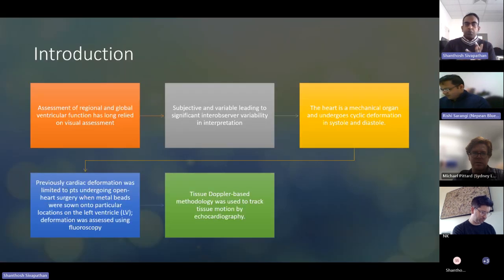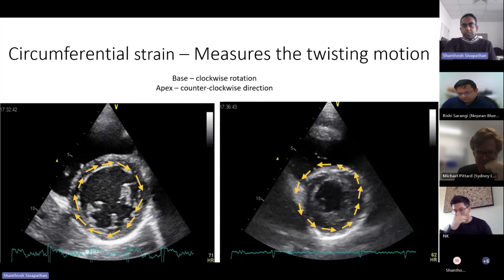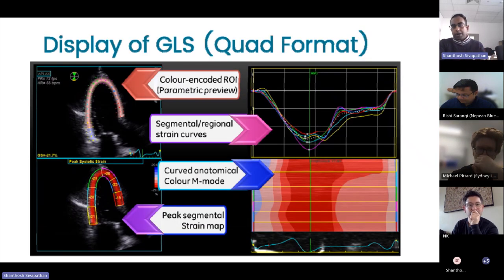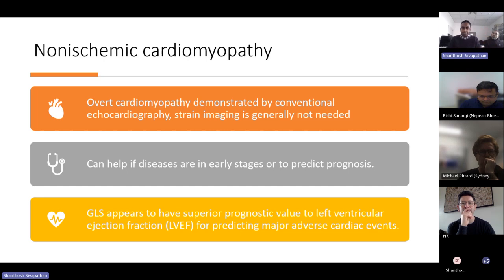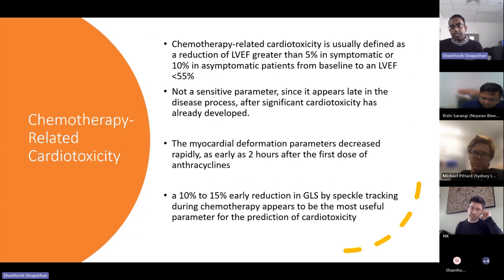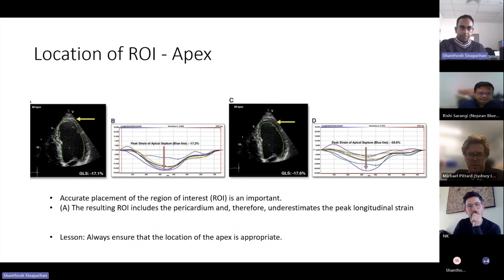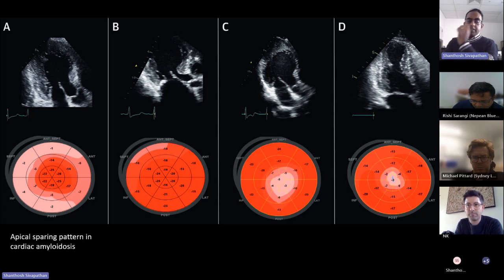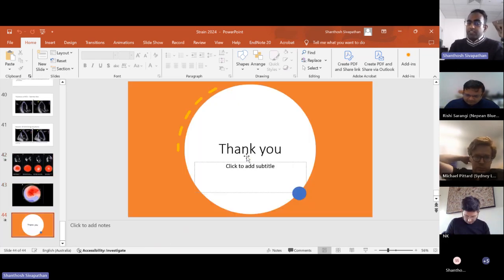Strain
Presented by Dr. Shanthosh Sivapathan, Cardiologist, Nepean Hospital, Sydney, Australia.